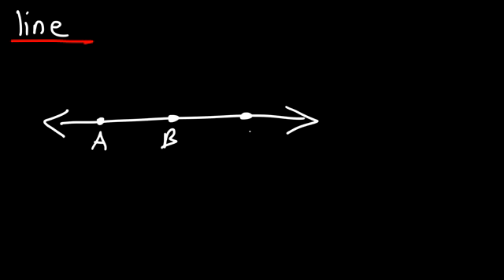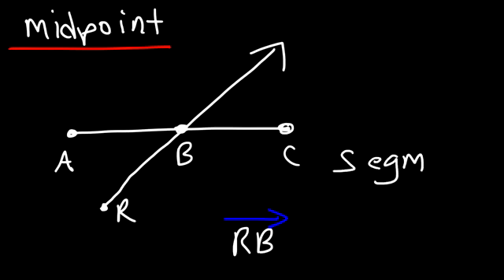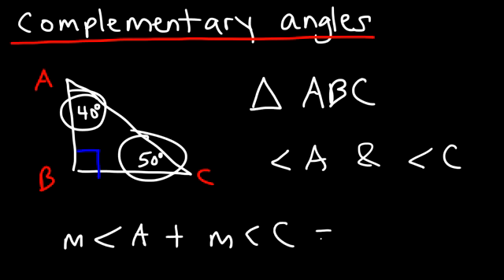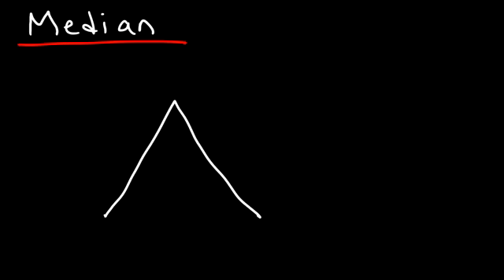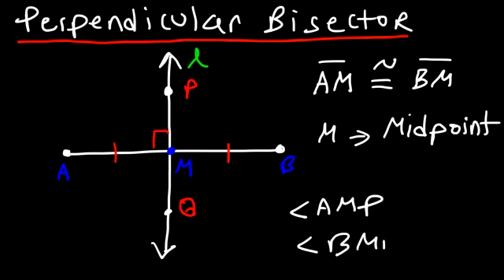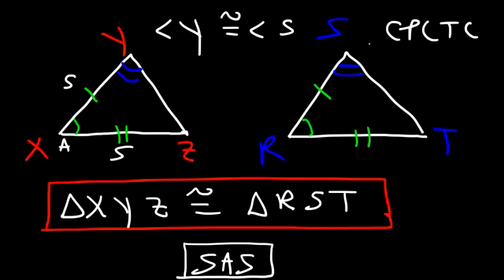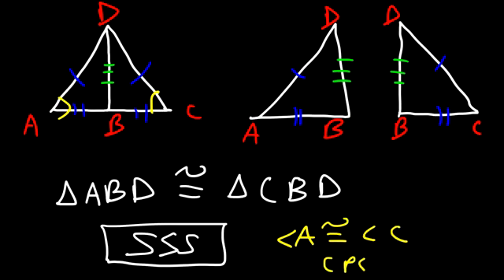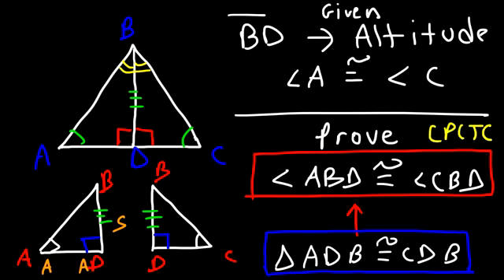Introduction to Geometry